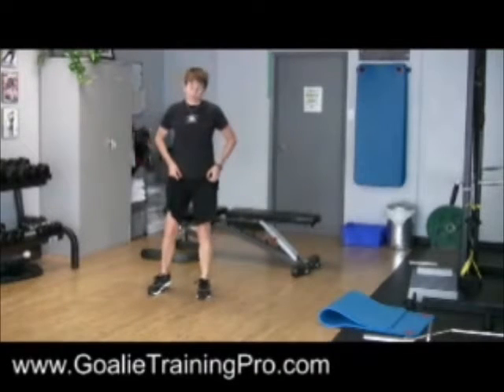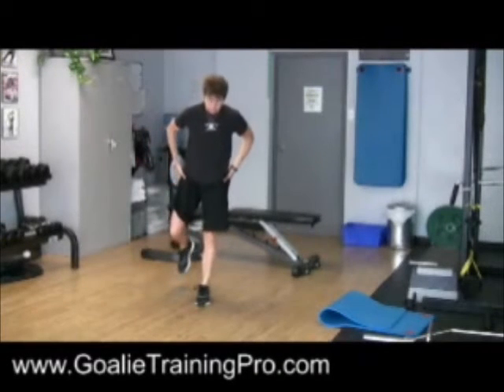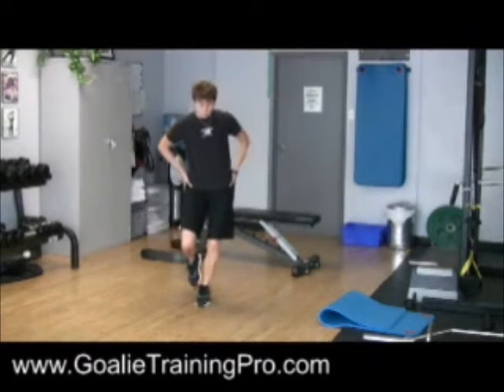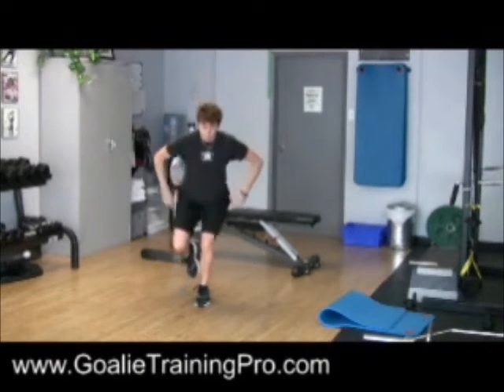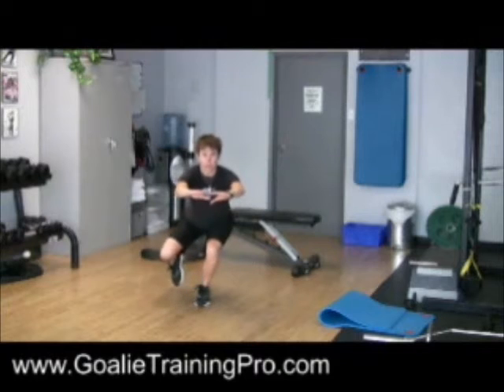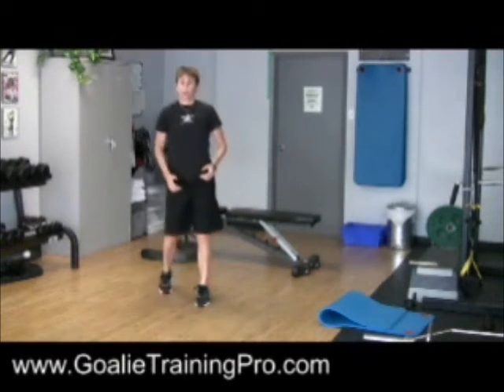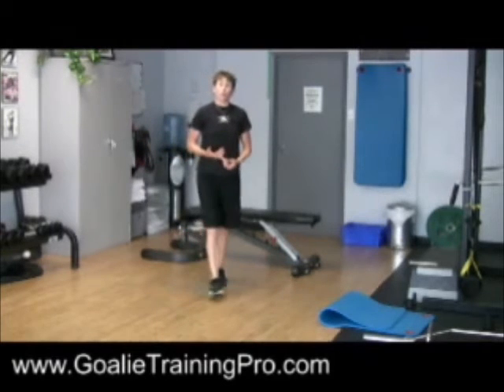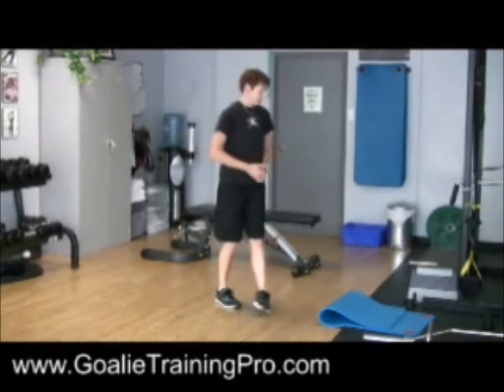LB: Single Leg Squat and Hold:Off-Ice Hocey Goalie Training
- Maria Mountain shows a great new off-ice hockey goalie training exercise for groin injury prevention.